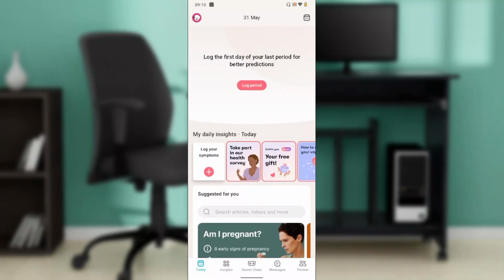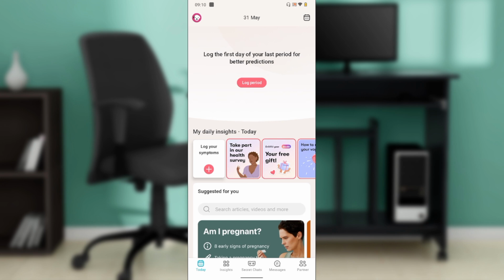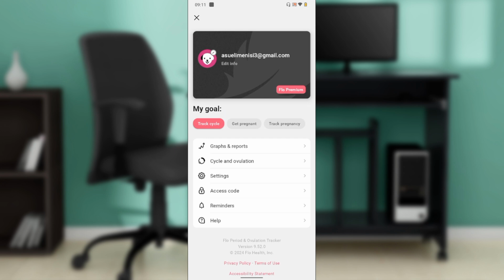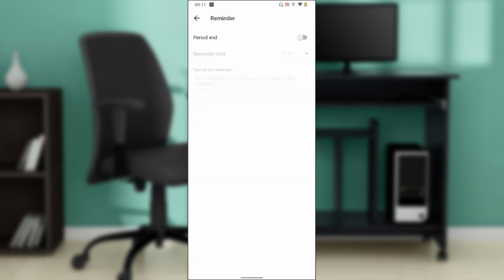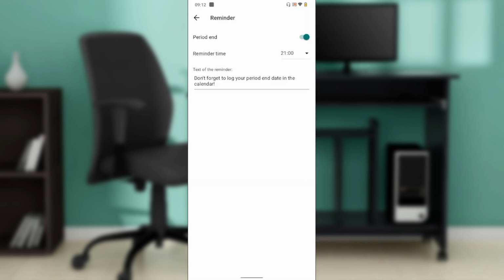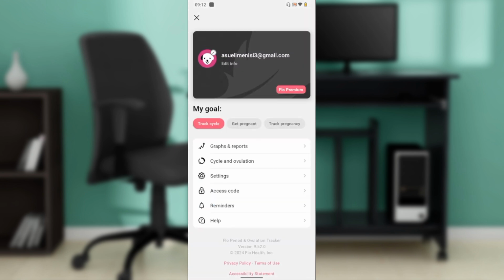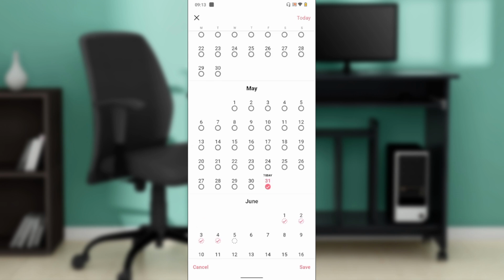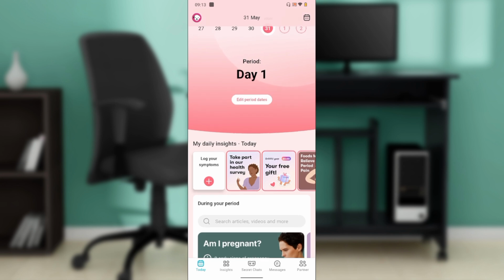How To Log Start and End of Your Period on Flo App (Quick Tutorial)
In this video I will show you How To Log Start and End of Your Period on Flo App. It would be good if you watch the video until the end so that you don't miss important steps.